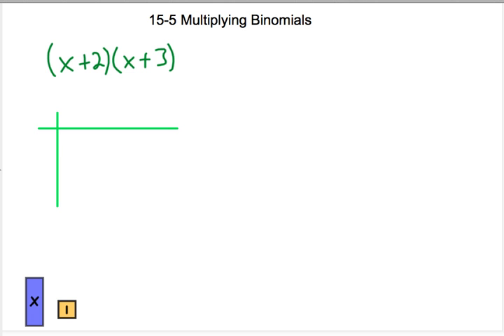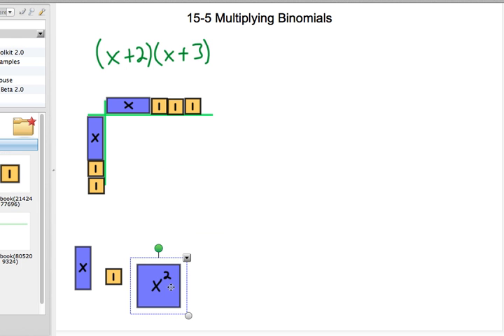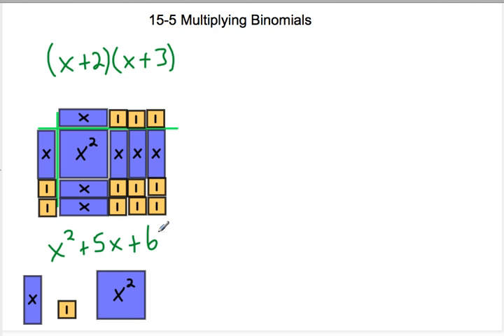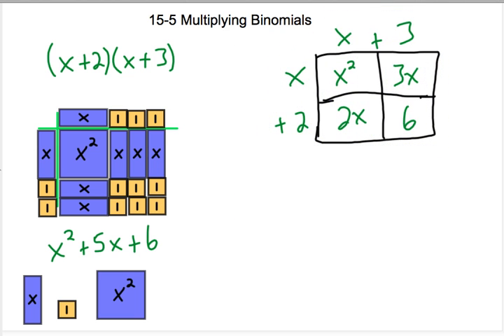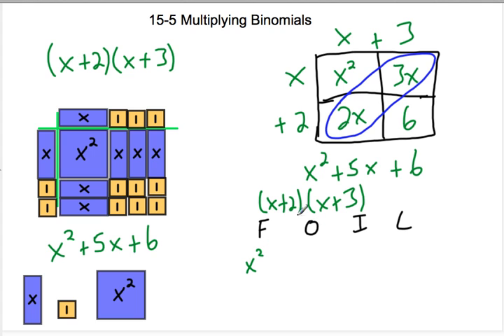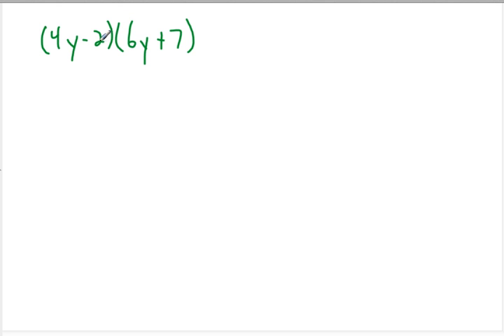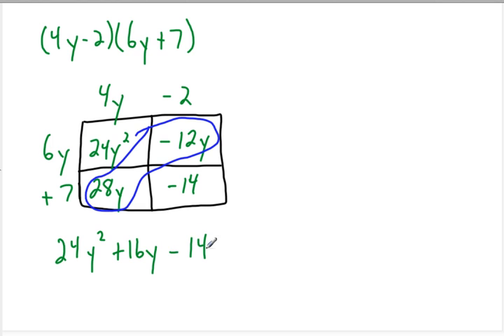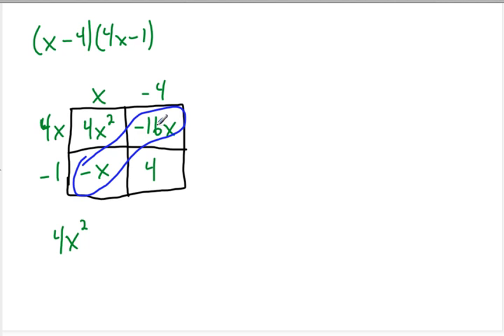7th grade 15-5 Multiplying Binomials.mp4